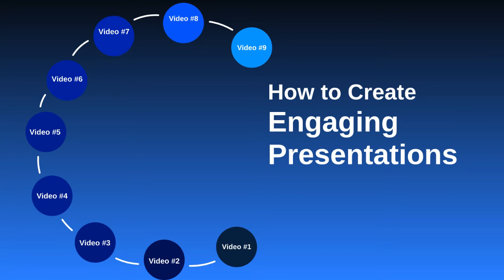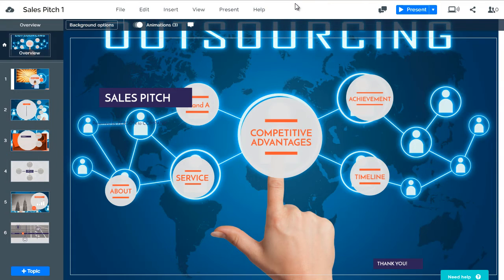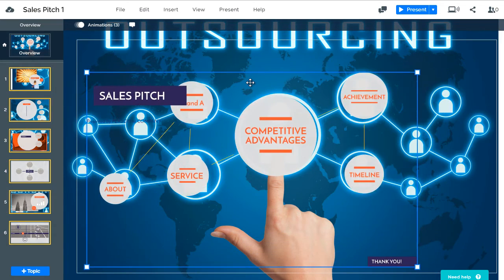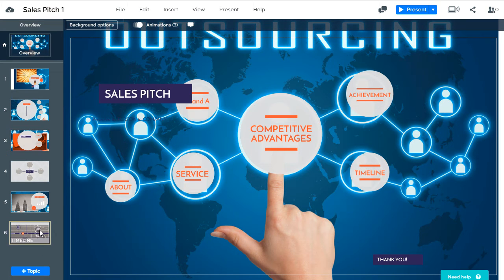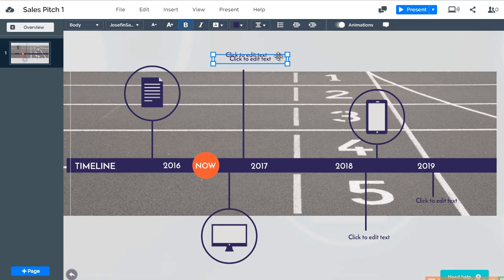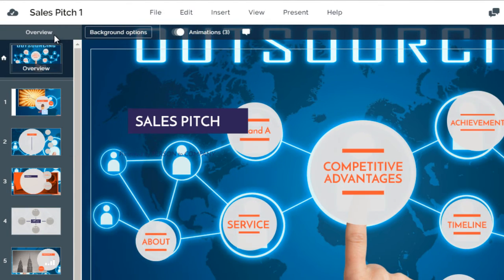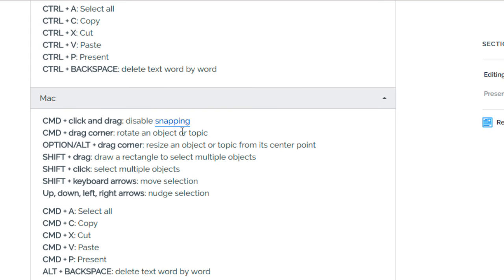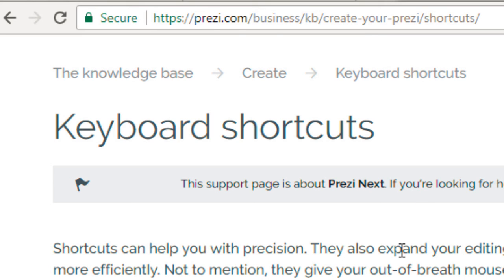Short cut keys with Prezi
Okay. So welcome to video number seven and we are gonna go ahead and jump right in and talk about shortcut keys. So shortcut keys are basically keys within Prezi that have been programmed to allow you to speed things up. Now you don't really wanna do this until you get a hang of at least a few templates. But once you actually understand the dashboard and how everything is laid out, then I recommend using shortcut keys. So that way you can just speed things up and what would. Take you maybe 15 minutes can now literally take you a click of a button. Alright. So that's it let's jump right in. Okay. So let's go ahead and dive in everybody wants to eventually speed up the process. Nobody and that is watching this probably wants to do it the wrong way. But like I said if you actually, you know, start out working with templates once you get the hang of it, then I highly recommend that you use it. That way you can understand the whole process of how everything works in that way you're better equipped with knowing when to actually use shortcut keys. Now you don't have to remember the exact keys. I'm going to show you an article from Prezi where you'll be able to get access to this article and you know utilize the shortcut keys. You can print out. Have it on your wall so you can always refer back to it later on. But for now I just wanna show it to you in action. So let's say we want to select everything that is on this page. So let's do that. So if you click control a now obviously, this is gonna be different with Mac computers. It might be command a but what I just did was I selected everything all the topics. So control a is select all and that's pretty standard with most were processing or even browser is control a select all. By selecting all that enables you to move things around a little bit better. So instead of moving items like little topics, one by one by one, you can literally select everything and move it around. So you can select and move here and move it here. Now I can select all and I can also copy by clicking Control C or command key and Control V, which will basically everything. Now, I don't see where you would actually need to do that unless you had a lot of these items right. So if we were, we wanted something similar to this, maybe what we wanted to do is select the item so that's number five. So let's see here that's this one here. So that's the timeline. So I can select the timeline I can do control C control v. And by doing control V you saw that now it's there's a number seven and it's copied this exact element. So if you like an element and you want to kind of base it upon that very element because you've done everything right then you can do control C control V right. Now, if I wanna go further in, let's say let's double click on this and we like the way this is set up and maybe we want another element, we can do control C control V. Or maybe we just wanna copy and paste this text right here. So you would want to select it like so. And you can see that I've clicked control C Control V. I've copy and paste it and you can see a duplicate. So let's say, for example, we want this one over here. So what you do is you wanna select the elements. So if you look fairly carefully my mouse goes over and this item highlights so I can actually select the item and let's say I wanna select this one and this one and this one. To do that, I to hold down the control key. Like that control C Control v. And you can actually duplicate it and there we go. So now I will say that took a little bit of time to do that, but I can move it over here. We can move this over here like that. Alright, so that's control C Control V, which are probably the most common shortcut keys that you're actually going to use. Now let's talk about some other shortcut keys. Now I will say before you use keyboard shortcut keys and you go to Prezi and you search for them, you'll notice that some will say this support page is only so there's some keyboard shortcut keys that are only for Prezi classics specifically. So you only wanna do the ones that are for Prezi Next if you're using Prezi Next and the ones for Prezi Classic if you're using Prezi Classic. But as you can see here, there are different ones for Windows and Mac obviously because there are different keys on the different platforms and different computers. But with windows, you can see it's control a with Mac, it's control a to select all control C control access to cut it cut.